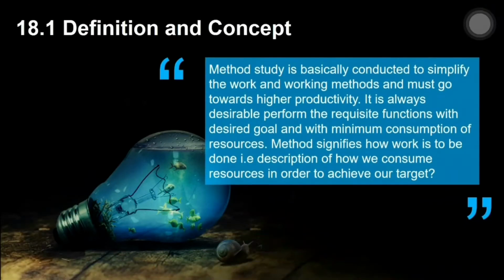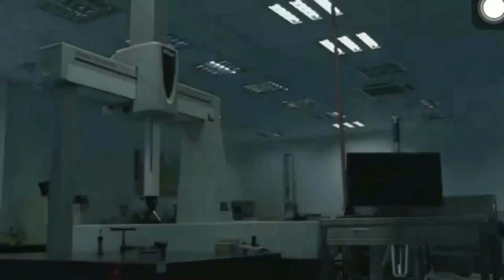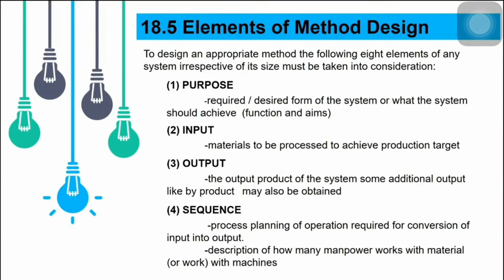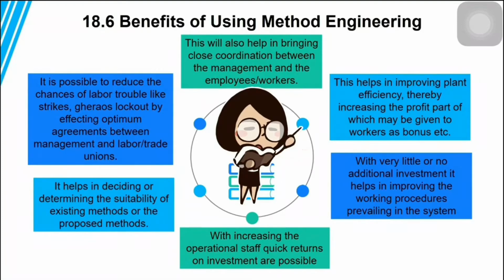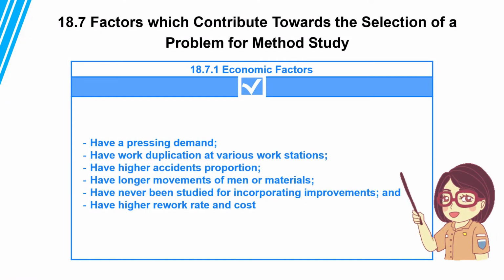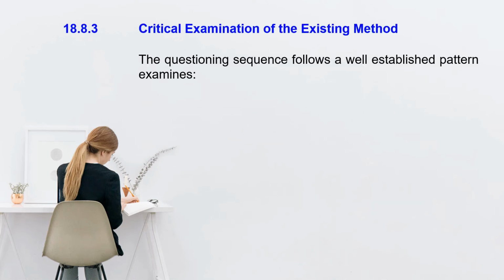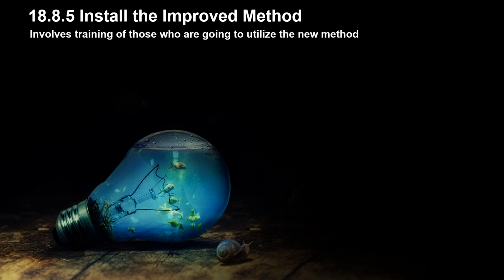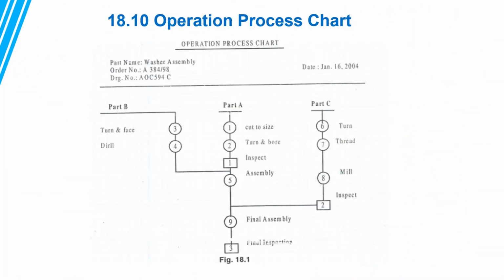GROUP 5 CHAPTER18 PART 1